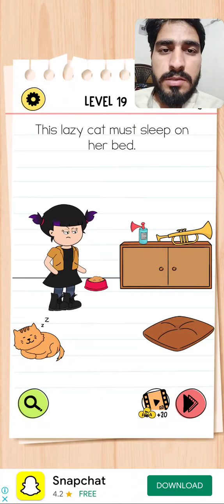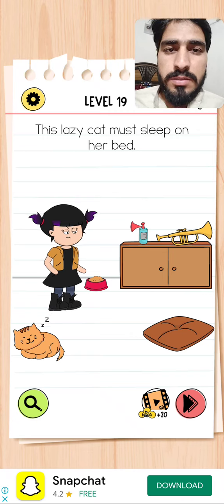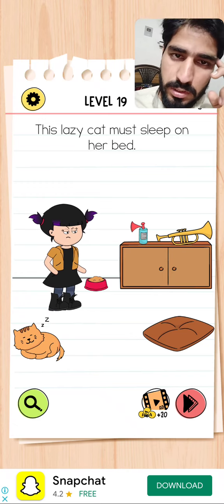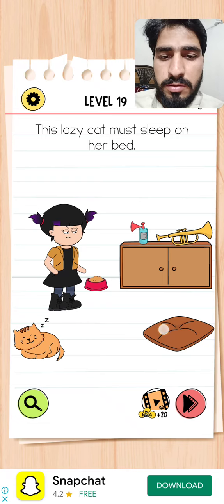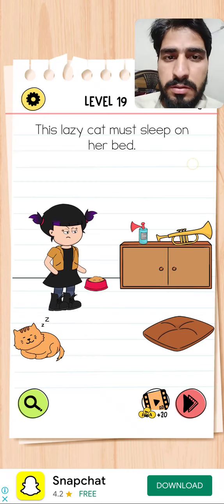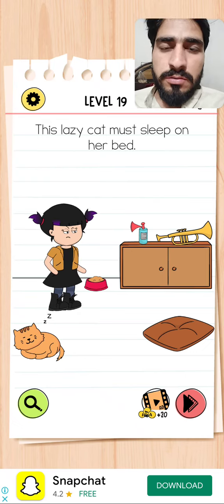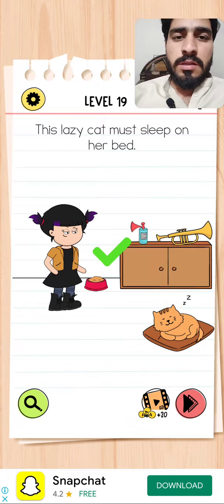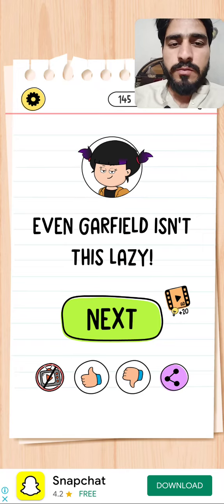Brain test 4 Level 19 This lazy cat must sleep on her bed Walkthrough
Stuck on a brain test? Get step-by-step instructions on how to solve every level of the Brain Test 4 game! In this video, I'll walk you through the gameplay and show you how to ace all levels with ease. Don't get stuck ever again - find out how AI can help you beat the game in no time!